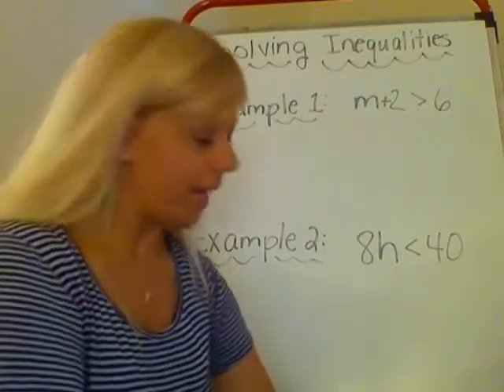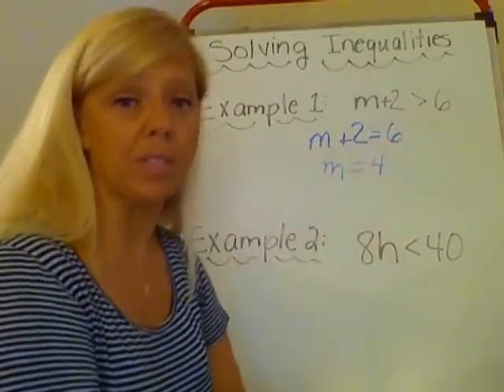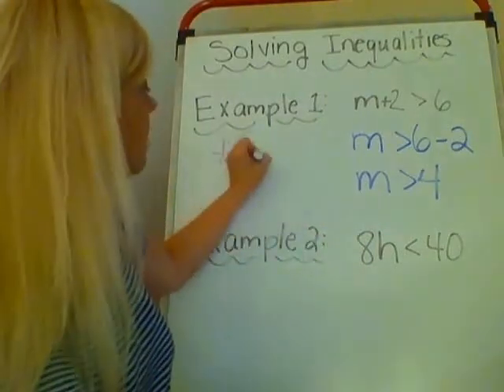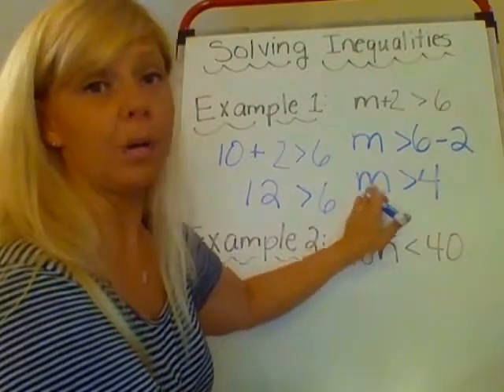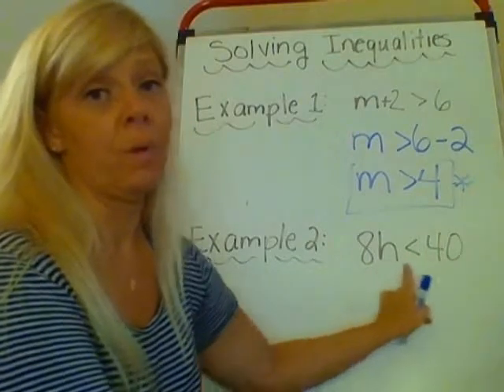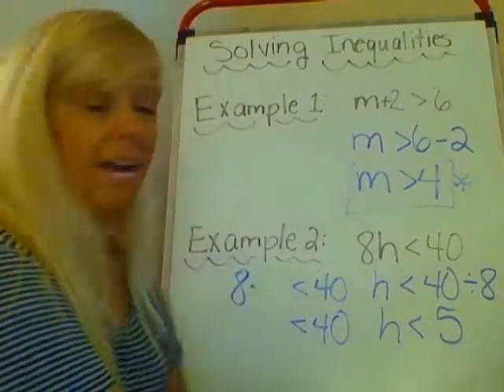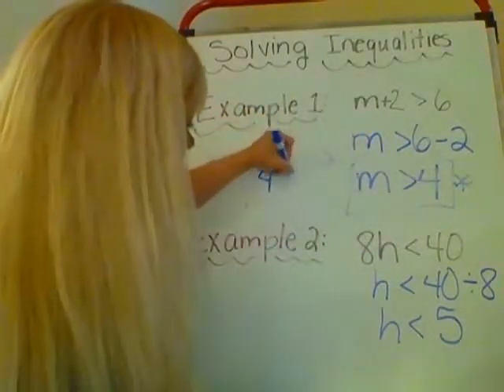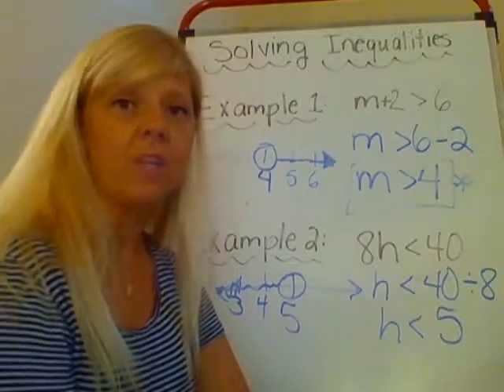Solving Inequalities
How to solve inequalities and show on a graph